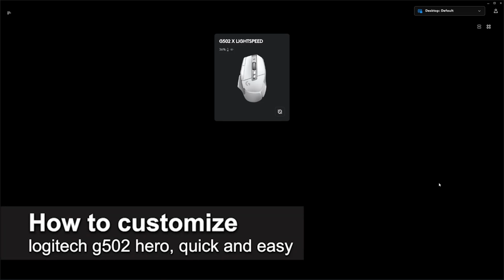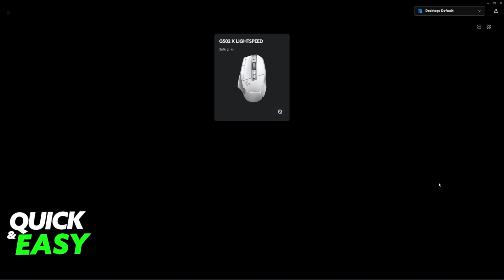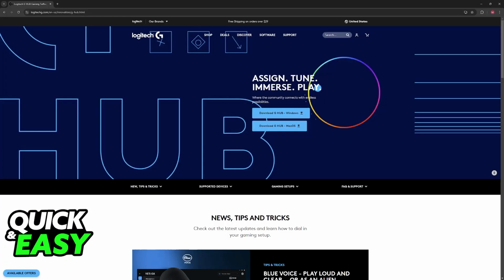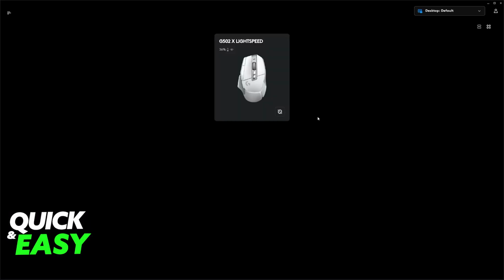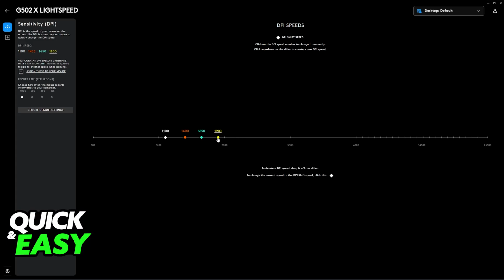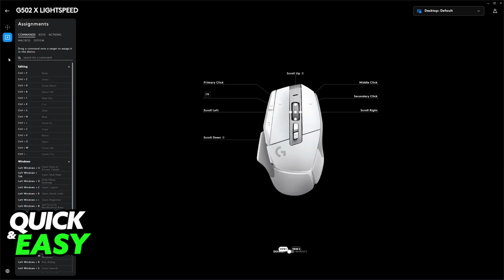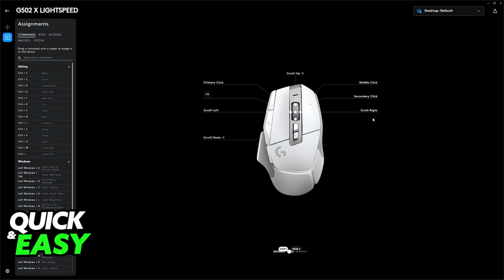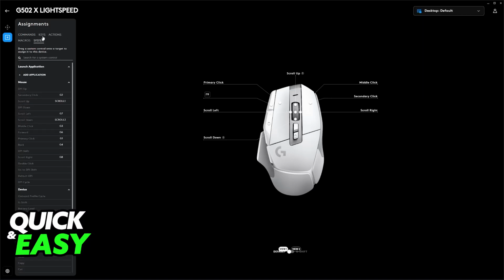How To Customize Logitech G502 Hero (2025) - Step by Step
I will solve your doubts about how to customize logitech g502 hero, and whether or not it is possible to do this.

I hope I have helped you with the video!